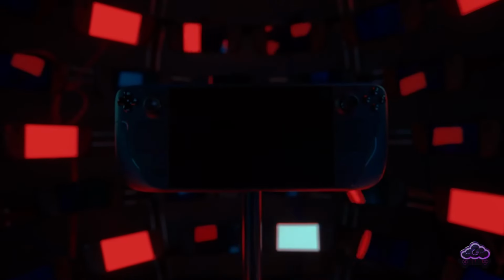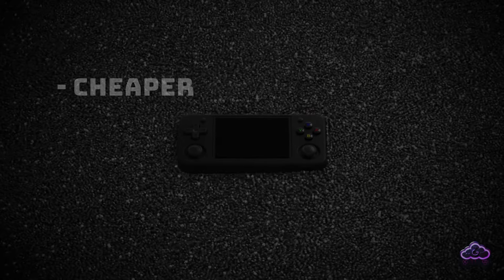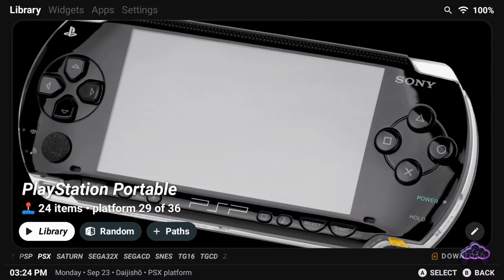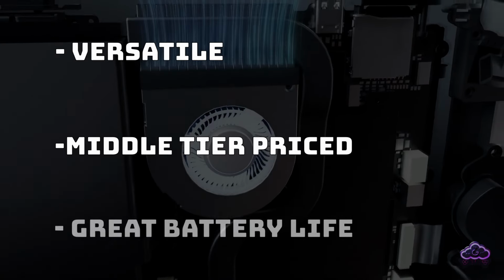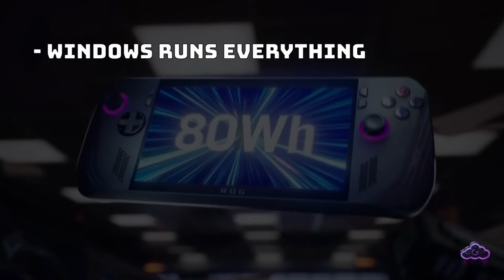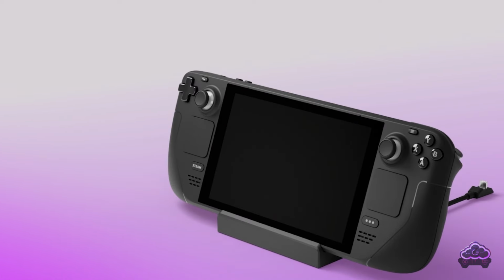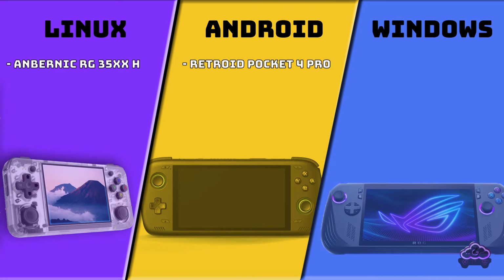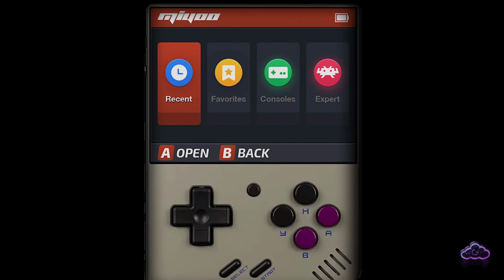Choose the Right Gaming Handheld (Steam Deck, Odin 2, Rog Ally X, Retroid Pocket 4 Pro, Anbernic...)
Gaming Handhelds are experiencing a new golden age. With so many potential models and use cases, how to know which one to pick? In this video we give a bird-eye view of the market and help you decide which one is the best for you.

Steam Deck, Rog Ally X, Lenovo Legion Go, Ayn Odin 2, Retroid Pocket, or Anbernic models are all interesting options.

0:00 Intro
0:30 Three categories
0:48 Linux Handhelds
1:56 Android Handhelds
2:59 Windows Handhelds
4:12 Which one?
5:22 Outro

Synthwave music by Karl Casey @ White Bat Audio